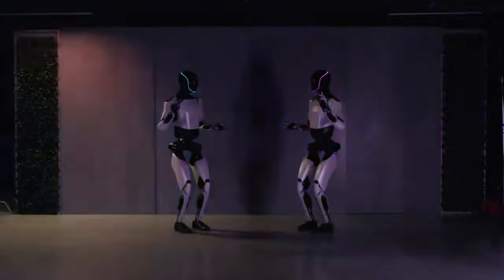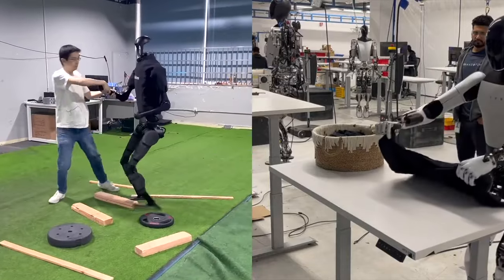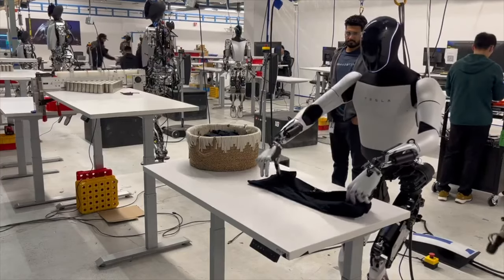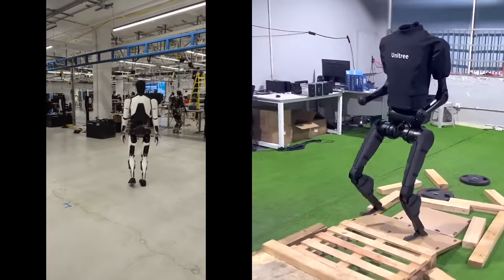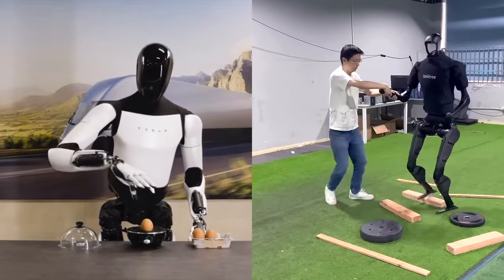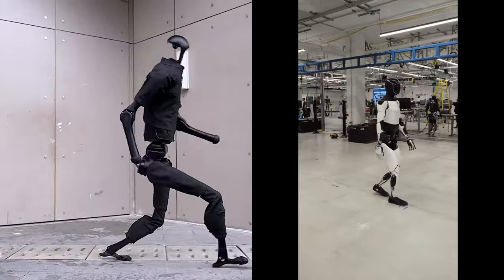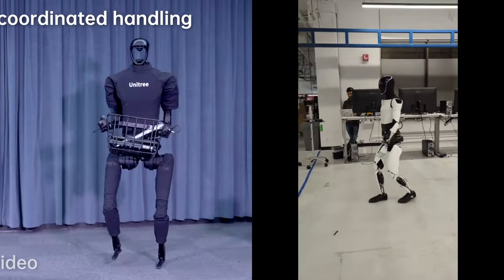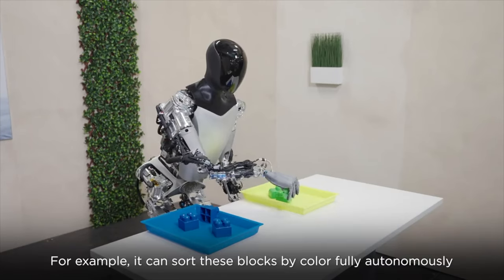Unitree H1 Evolution New V3.0 Price $90,000 vs Tesla's Optimus Gen 2 - Top Humanoid robotic.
Unitree H1 Evolution New V3.0 vs Tesla's Optimus Gen 2
Unitree H1 Evolution V3.0 humanoid robot. The V3.0 version of the H1 series has shattered the previous world record for maximum speed in humanoid robots, reaching an impressive speed of 3.3m/s. This remarkable achievement is attributed to the high-performance robot AI and advanced actuation systems powering the V3.0 model.
The Unitree H1 series, including the earlier V1.0 and V2.0 versions, has demonstrated significant advancements in mobility and balancing capabilities. Standing at 1.8 meters tall and weighing 47kg, these full-sized humanoid robots are equipped with advanced joint designs, such as the M107 actuator, which provides exceptional torque output while maintaining balance and mobility, even under intentional disturbances. Overall, these advancements in humanoid robotics, exemplified by the Unitree H1 Evolution V3.0 and Tesla's Optimus Gen 2, highlight the rapid progress and immense potential of robotic technology in various applications, from industrial automation to assistance in daily tasks.